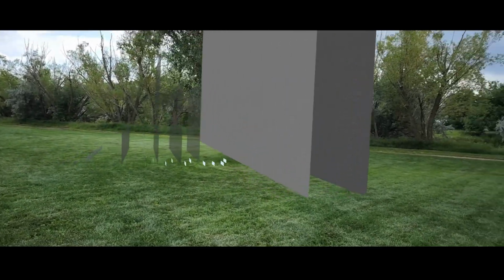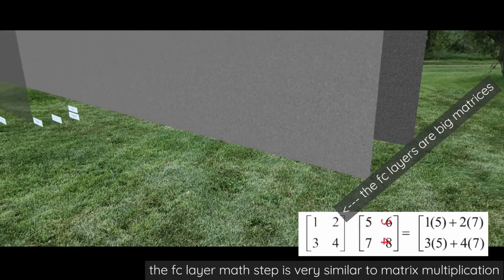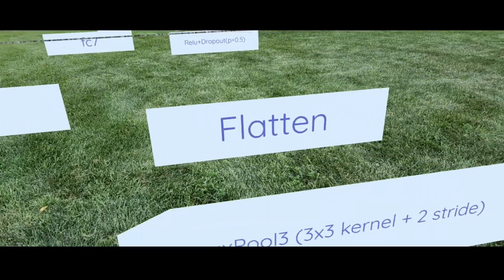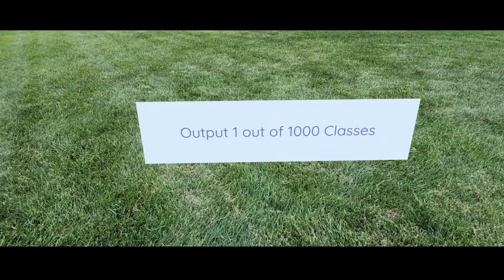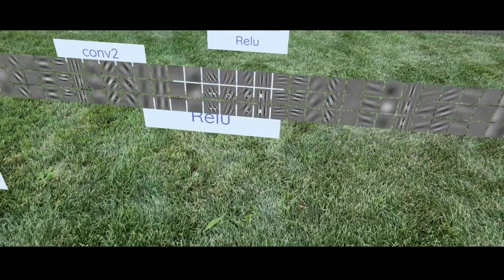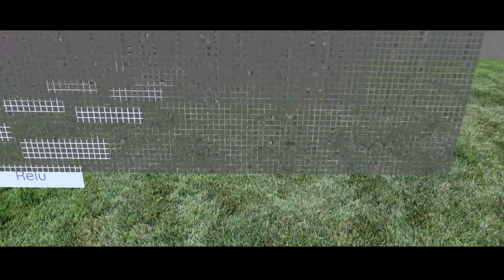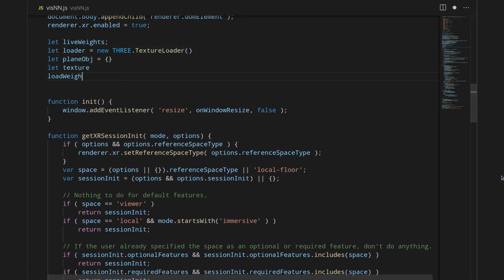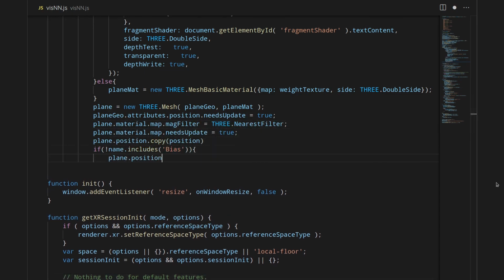Neural Network in Augmented Reality (AlexNet)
This is a visualization of the wieghts of AlexNet a neural network that won a competition in 2012 that kicked off some of the more recent advancements in artificial intelligence. Many more recent networks are much more complicated but they are still often represented by blocked of weights/parameters.

Time Codes
0:00 AlexNet
1:17 Basic Walkthrough
2:30 More Through Walkthrough
8:04 Image To Weights
9:01 Visualizing with Units or Connections
10:06 Code

This visualisation contains all of the 60,954,656 weights of AlexNet. Gosh I need to learn how to do 3d video stabilization.